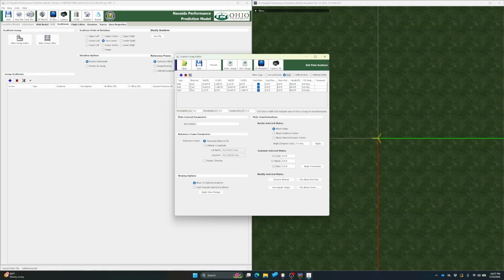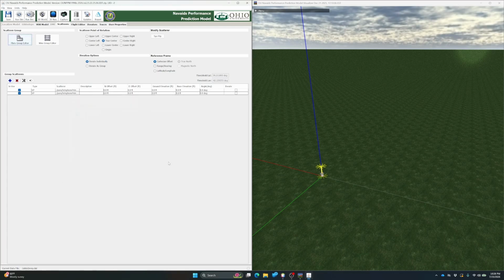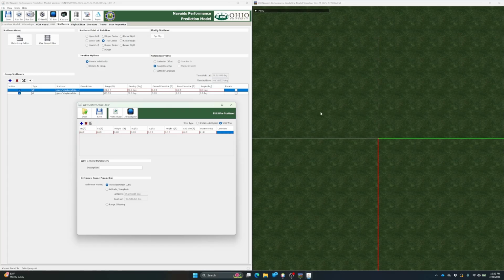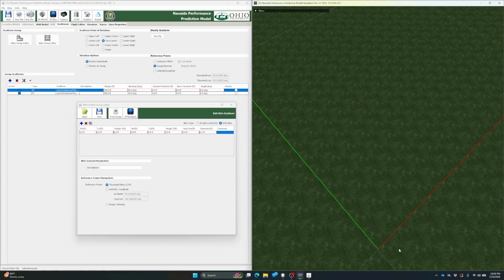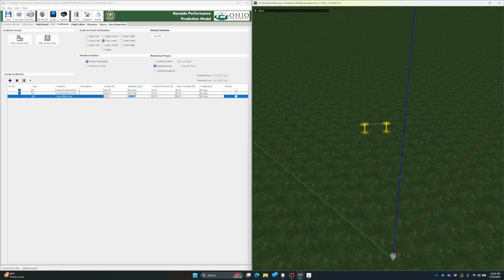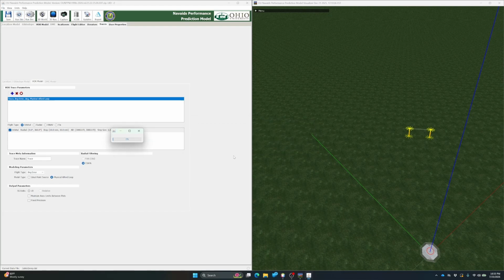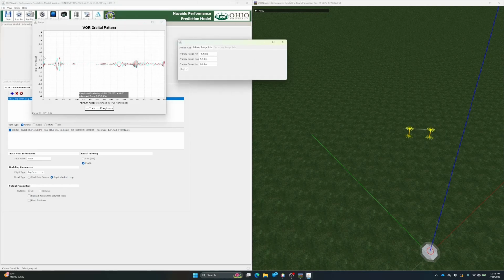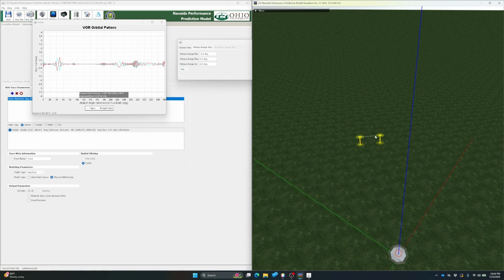Modelling Power Lines in the Ohio University NAVAID Performance Prediction Model for VOR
This video shows an example of modelling power line effects on a VOR in the Ohio University NAVAID Performance Prediction model.